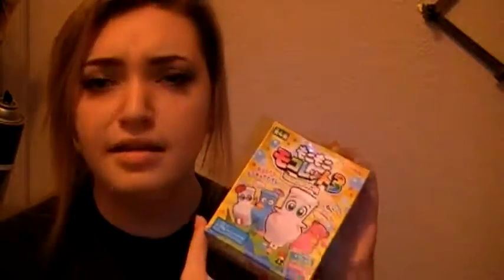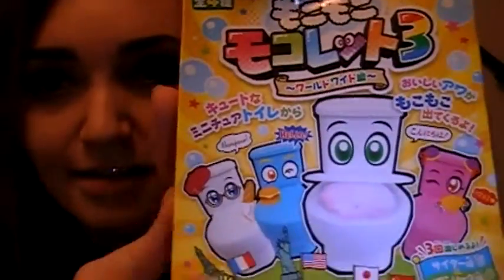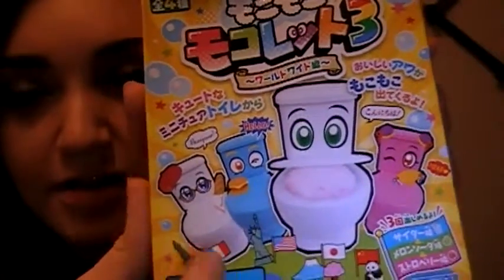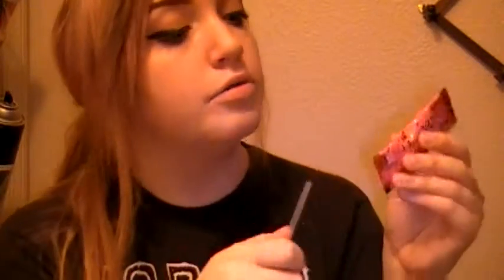Toilet Candy!! ♥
So fun to do. 10/10 but I wish that it would come with more candy packets!